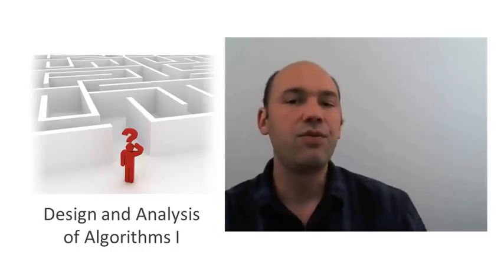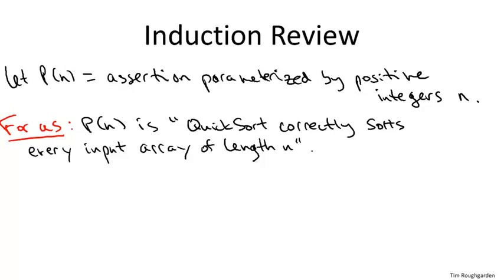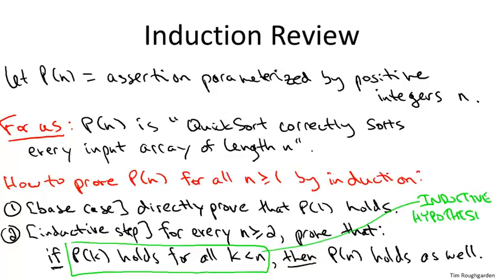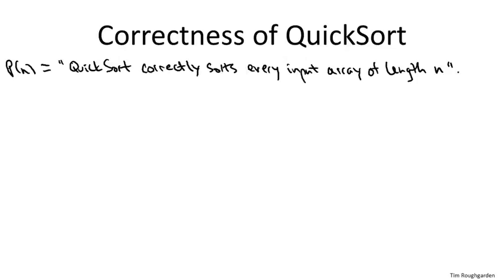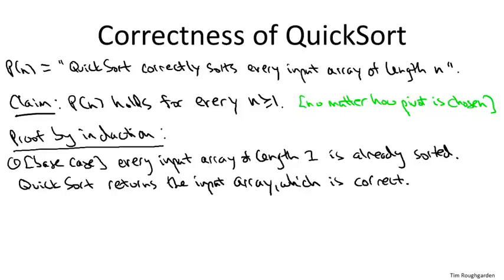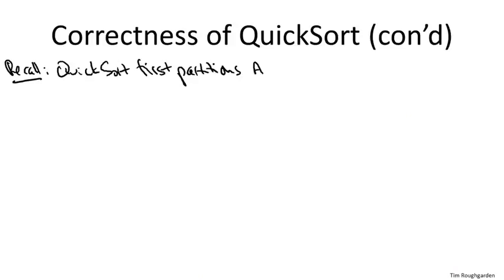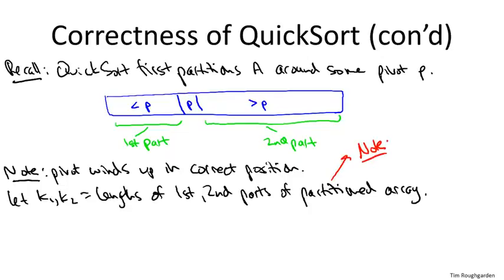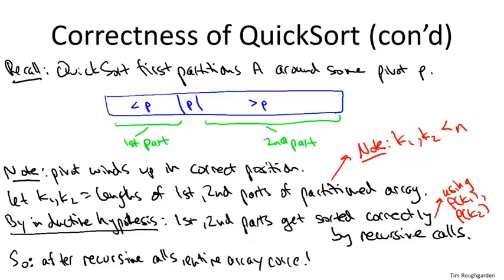024 5 3 Correctness of Quicksort Review Optional 11 min